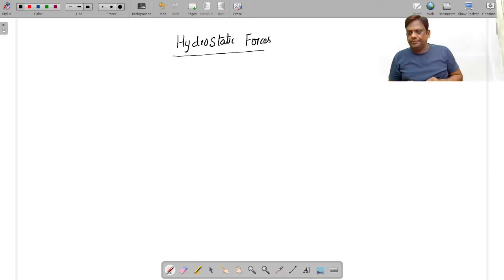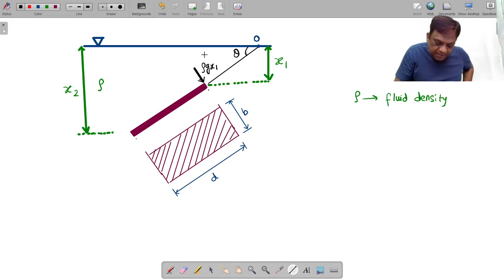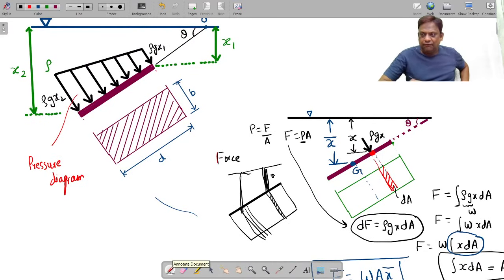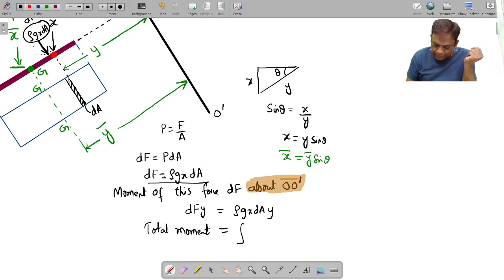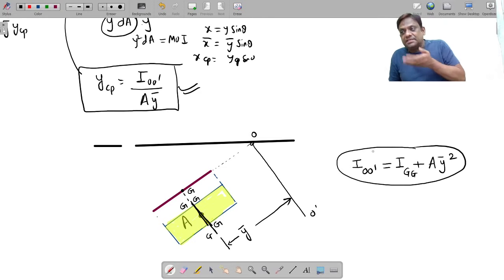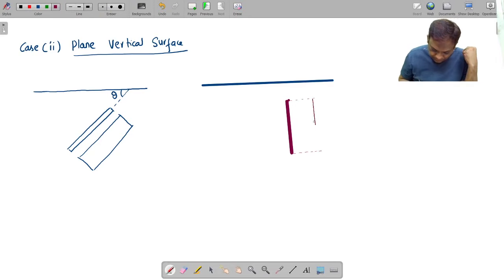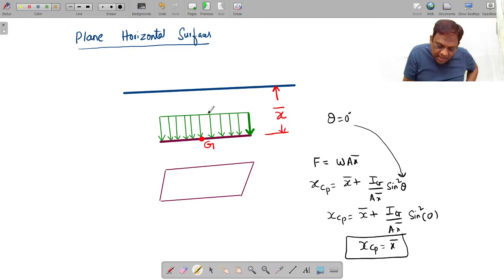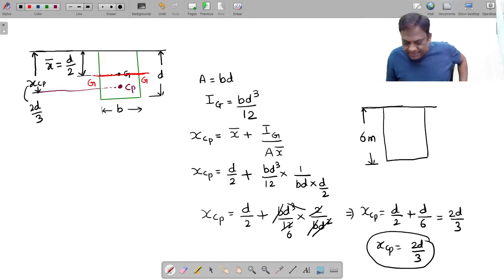Hydrostatic Force I Fluid Mechanics I by Kulkarni sir I GATE ESE PSU's 2021 /Kulkarni academy Hyd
In this session, Mr. Praveen Kulkarni  sir  will discuss about Hydrostatic force  . This session will be relevant for all the students from the Mechanical Engineering background.
ABOUT US
Our Academy was started in the year 2013 with two purposes:-

(1) To impart quality education to Mechanical Engineering students
(2) To inculcate morals, ethics, principles and values among students.
Our Academy has achieved excellent success ratio so far and year by year there is an improvement in each and every area. The tests conducted at KAME are unique, i.e., Questions are not repeated and they are new. Our students are doing well in BARC, GATE, Various PSUs and ESE. Due to limited strength, each student is given personal attention. KAME believes in teaching subjects in a simple manner, we teach subjects from zero level. Our tagline is “EDUCATION WITH DISCIPLINE “. It is not just the subject knowledge that matters, it is the discipline at all levels which matters and KAME believes in the same. We, at KAME are trying our level best to shape our students as true citizens of India.